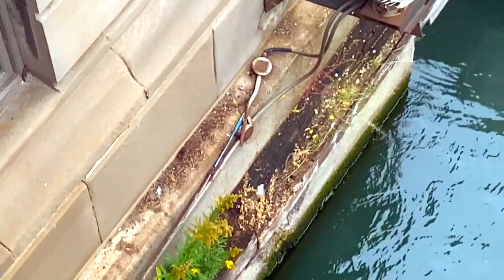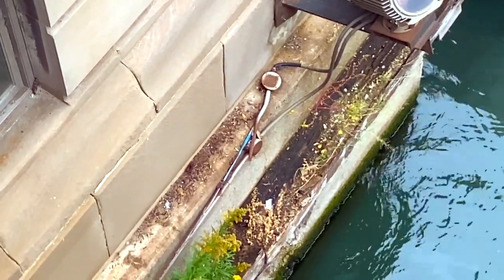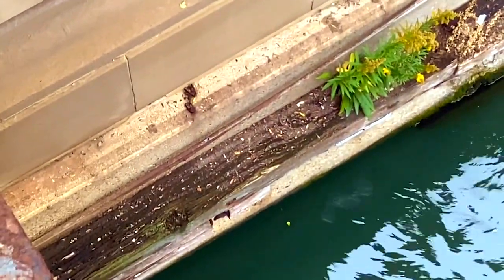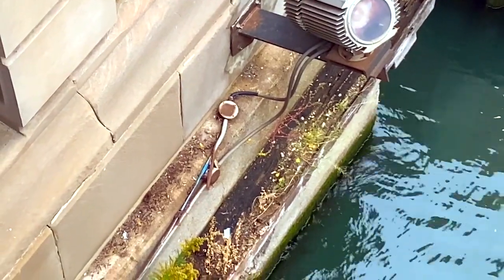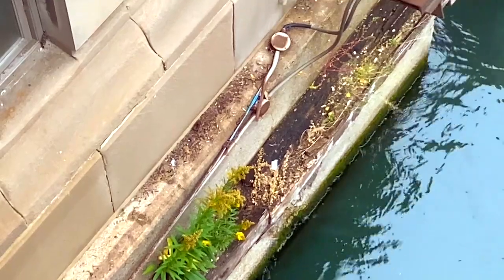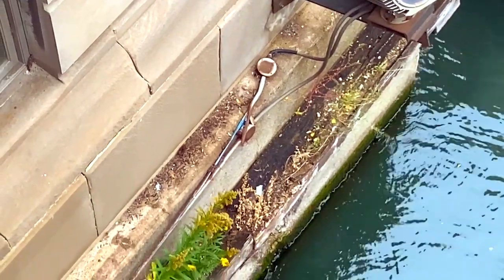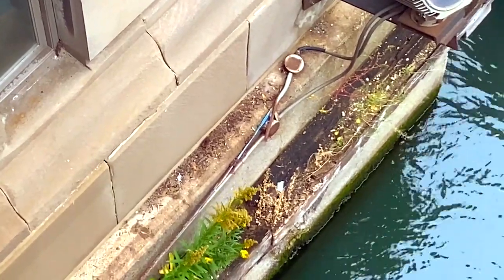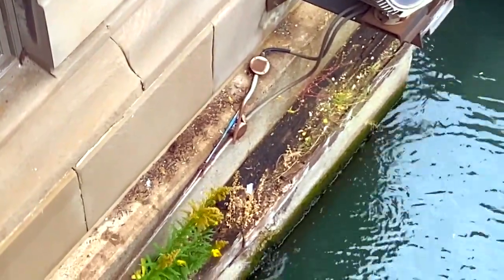Moving Violations Video No. 330: Rusted Away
Check out this rusted raceway that Russ spotted from a bridge. This raceway is a violation of Sec. 300.6. Despite being RMC, the raceway has still rusted from the conditions it was installed in. It needs to be replaced with either stainless steel conduit or perhaps PVC conduit in order to be Code compliant.